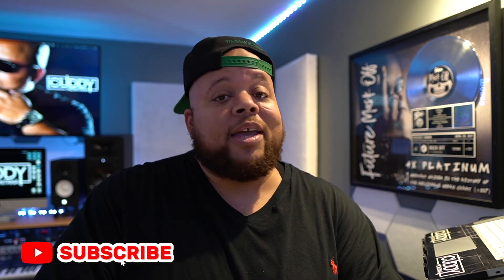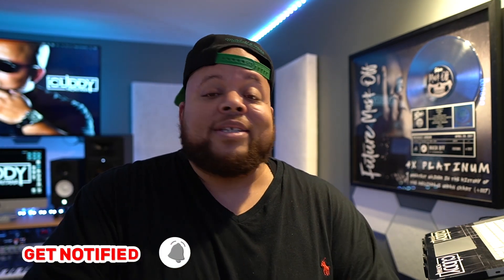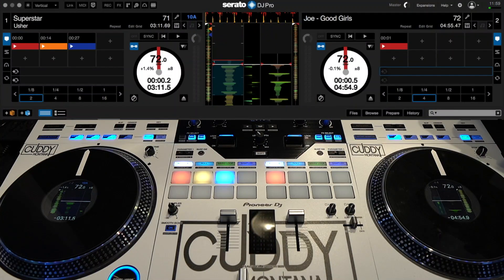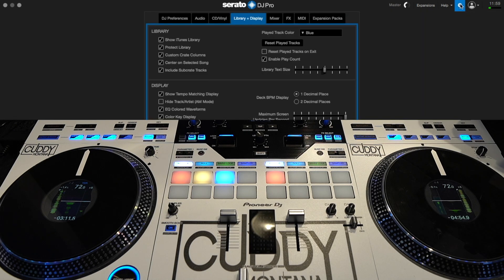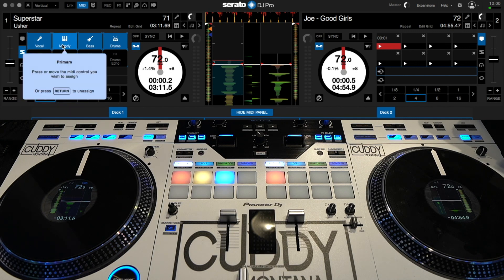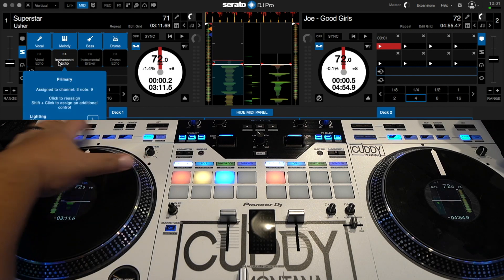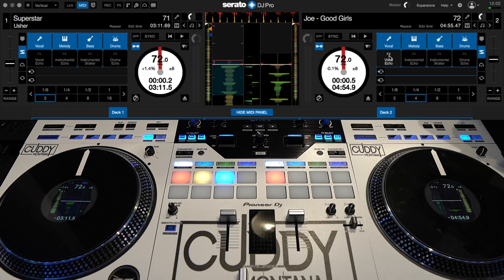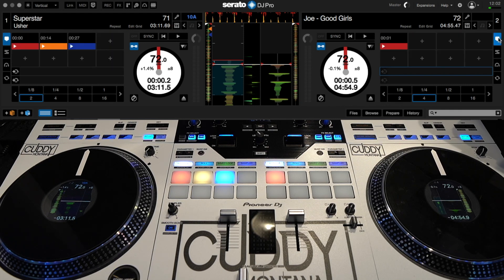MIDI MAP DDJ-REV7 FOR SERATO 3.O STEMS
Showing how to have customize buttons for the Serato 3.0 Stems on your DDJ-Rev7 or any DJ Mixer or DJ Controller that uses Serato.